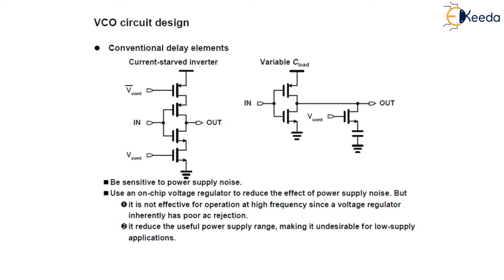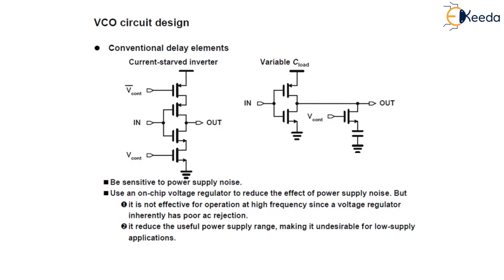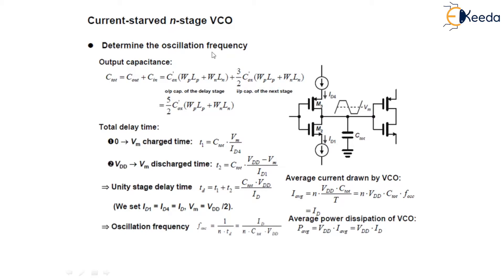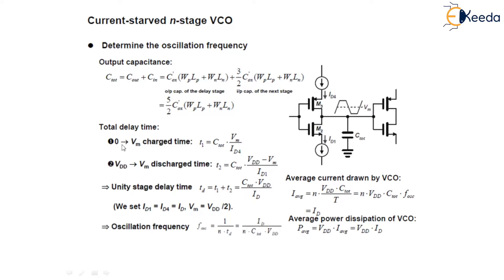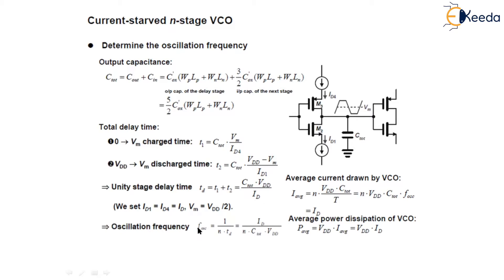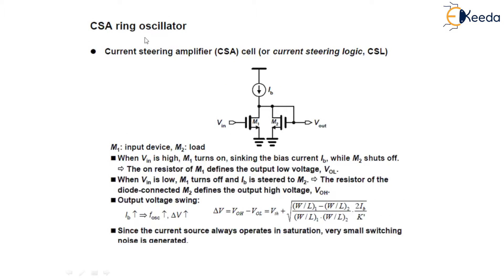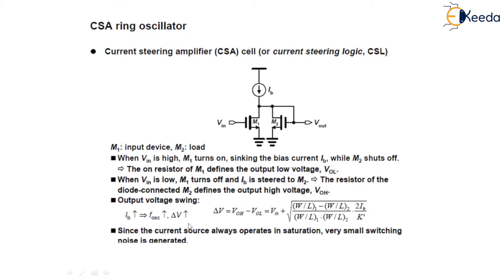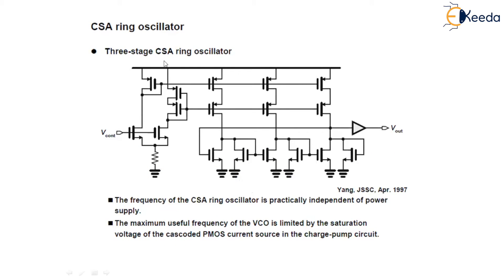VCO Circuit Design - Mixed Signal Circuit - Analog & Mixed VLSI Design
Topic - VCO Circuit Design

Chapter - Mixed Signal Circuit

Happy Learning!